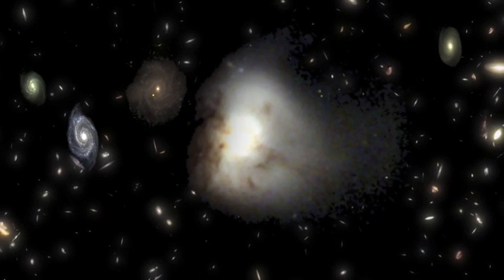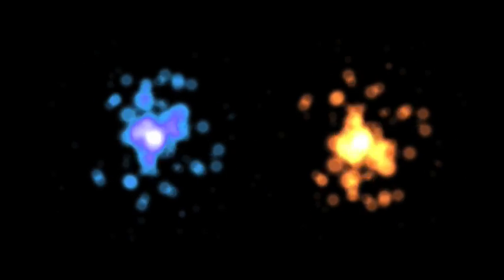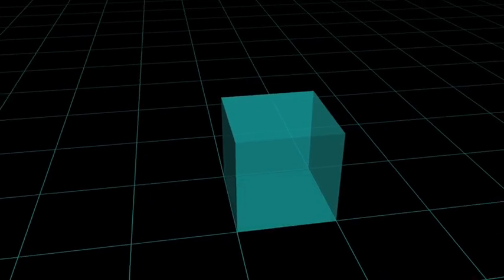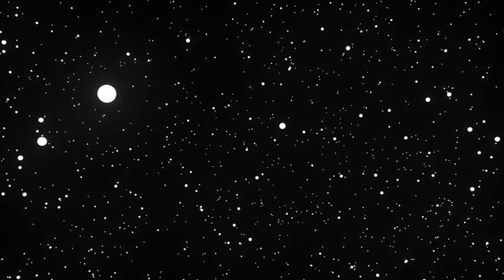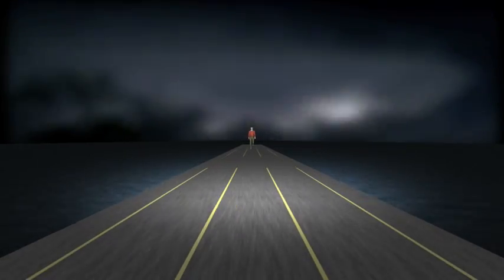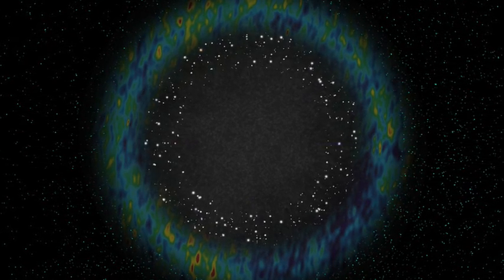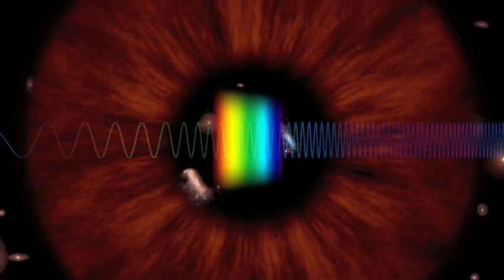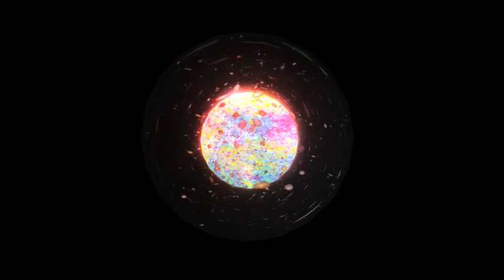Universe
Is it possible for distant galaxies to be moving away from us faster than the speed of light?

And if it is  would it be possible for us to see them?

Surprisingly the answer to both questions is a resounding YES.

How is that possible?  How can something travel faster than the speed of light?

Today we will try and paint an accurate picture of the Universe based on the Lambda-Cold-Dark-Matter model, which is the best cosmological model today.

Once we have painted that picture, the answers to our questions will be straightforward.